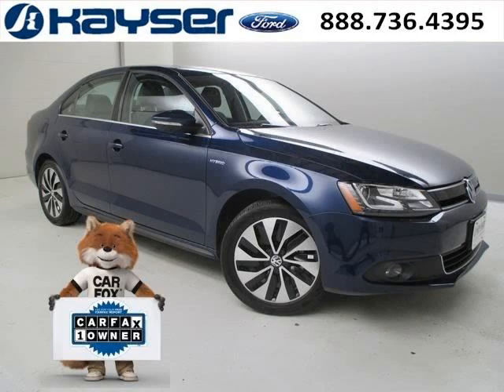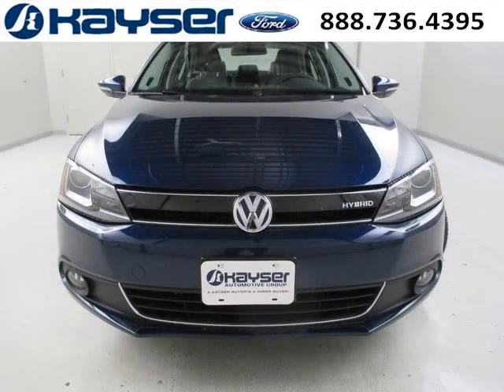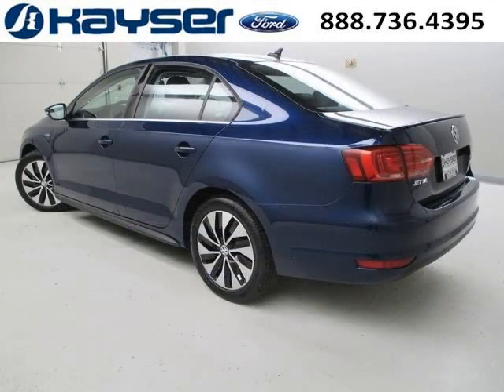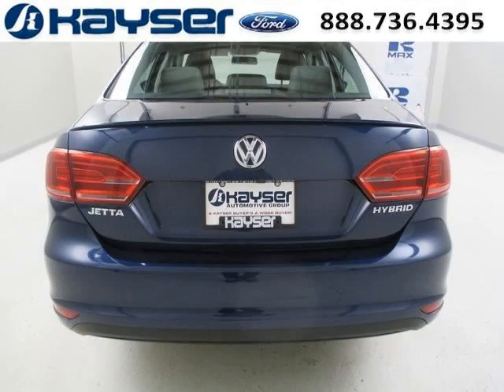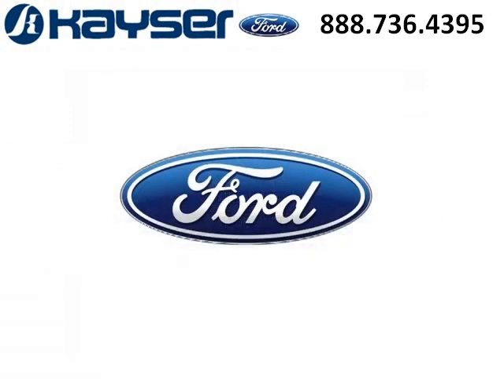Used 2013 Volkswagen Jetta Sedan Janesville WI